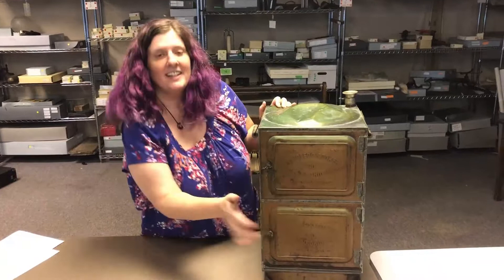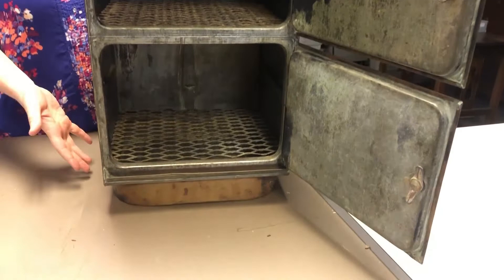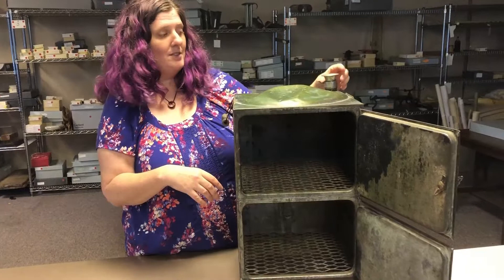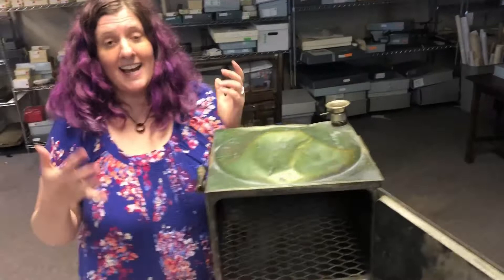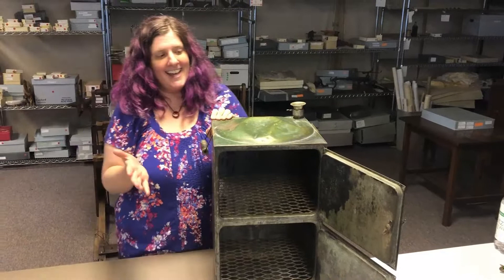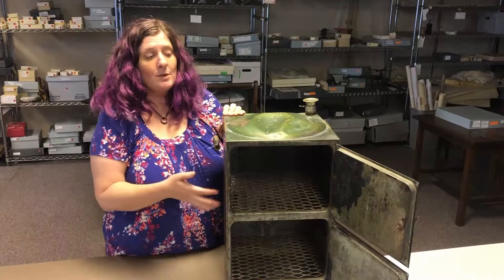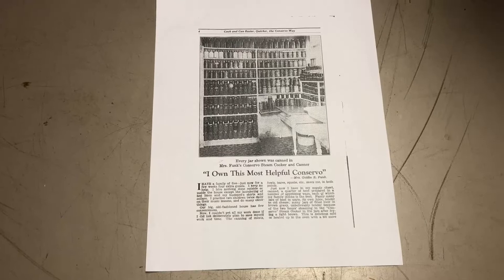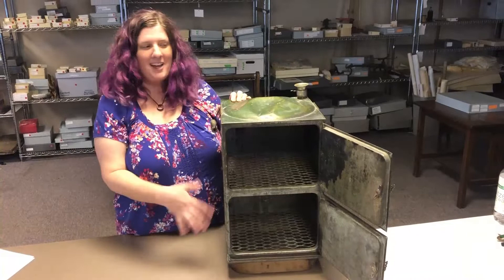Treasures in the Attic #8: Toledo Steam Cooker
Learn about an early 1900's 3-in-1 cooking appliance that let you cook, steam, smoke AND can your food!